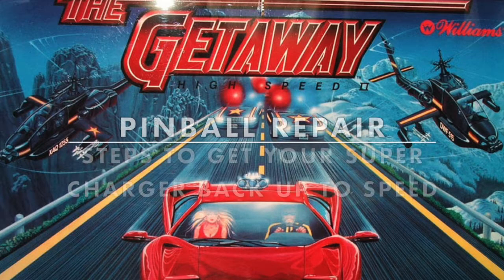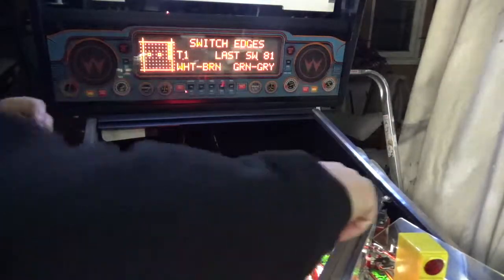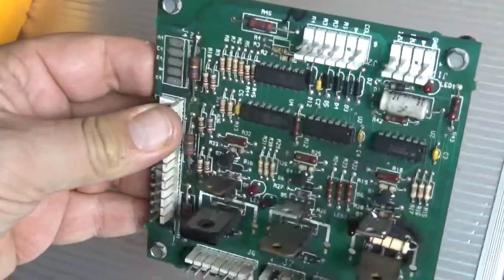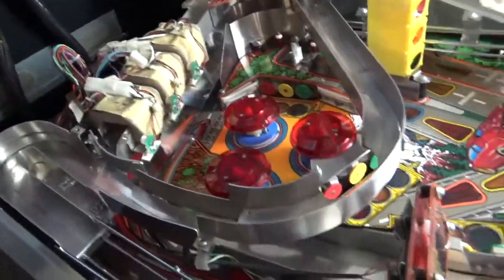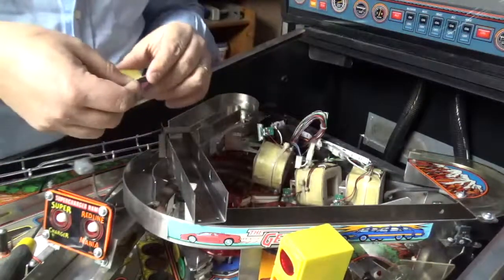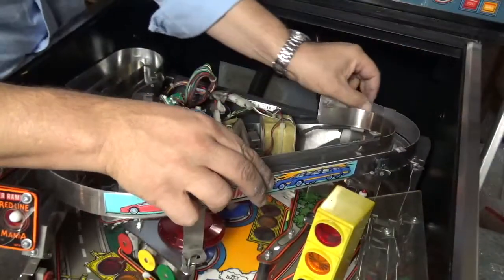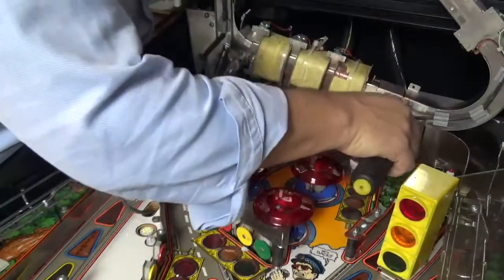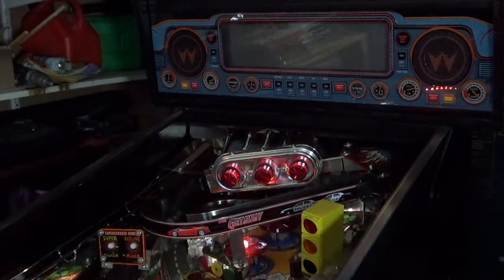Pinball Repair : Getaway Super Charger Repair & Clean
Steps to trouble shoot, repair and clean the Super Charger on a Getaway Pinball machine.